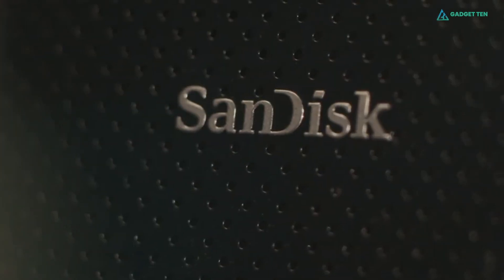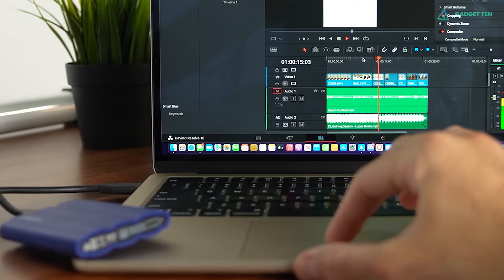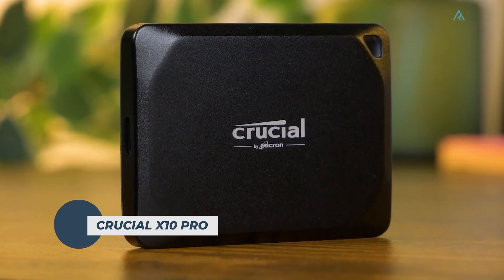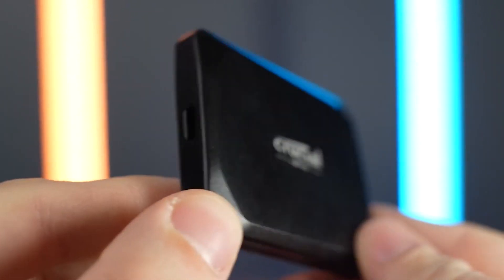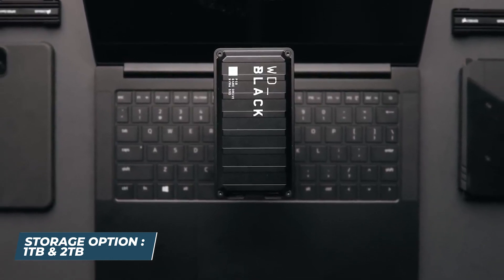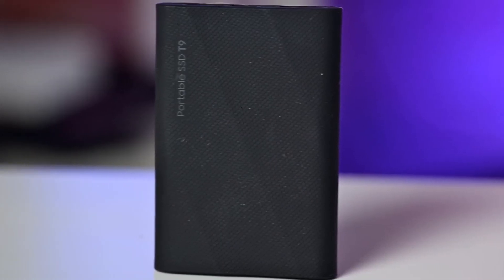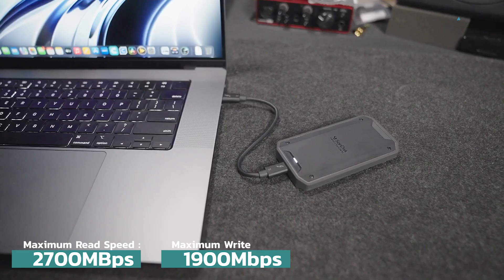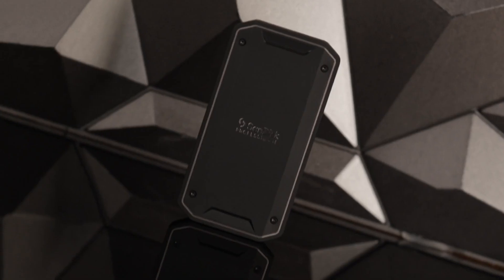[Top 5] Best External SSDs 2024 - Watch before you buy!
[Top 5] Best External SSDs 2024 !
[Purchase Link] ↧↧

► A portable hard drive or SSD efficiently handles diverse storage tasks, carrying extensive file libraries and sharing them across PCs, Macs, tablets, and phones. The top external SSDs can store full system backups for OS and software restoration during crashes, or even run programs directly from the drive. For running programs, an SSD is preferable due to its speed advantage over external hard drives. So, in this video, we’ve composed a brief consumer guide and reviewed the Top 5 Best External SSDs you can Buy in 2024.

All thoughts and opinions expressed in this video are unique to Gadget Ten.